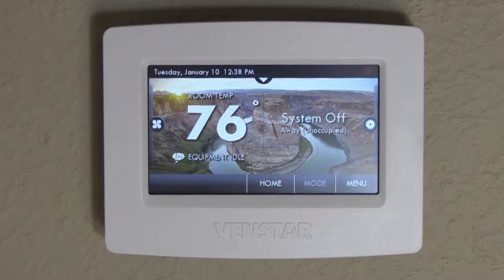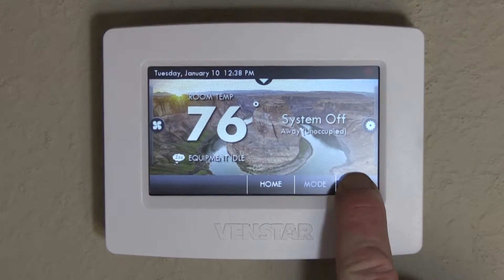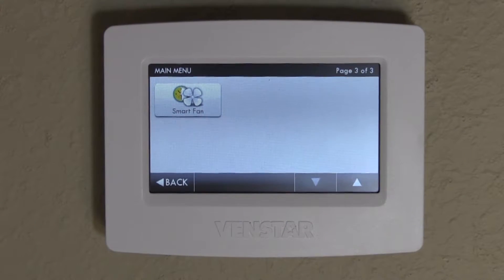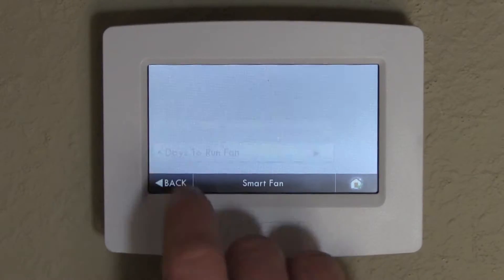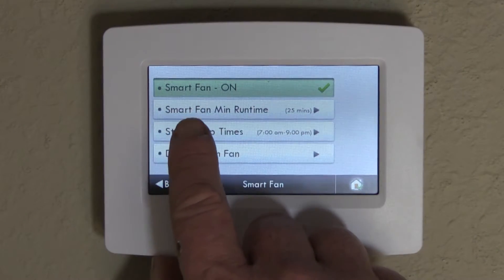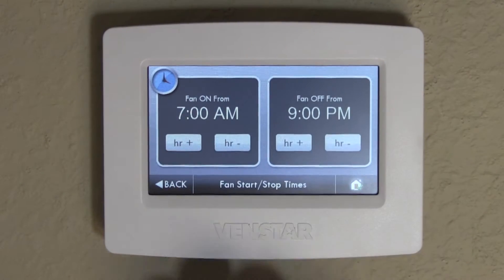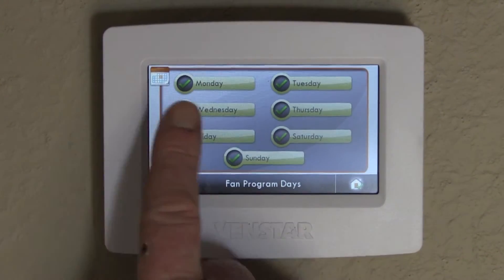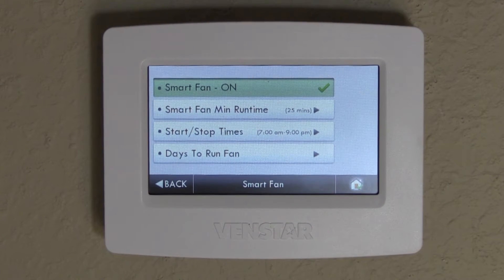VenStar Set Up Smart Fan Timer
This Video shows how to set up a smart fan timer on your VenStar ColorTouch Thermostat so that the you can have circulate the air throughout your home without having to manually turn the fan on and off every time you wish to do so.